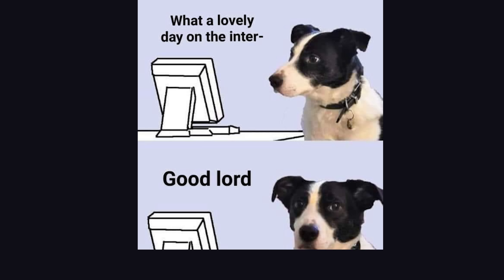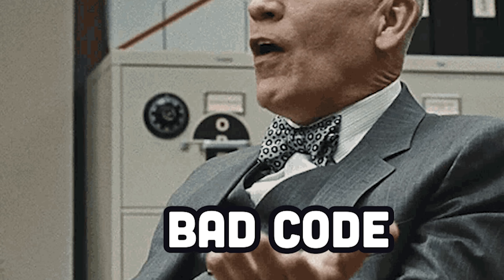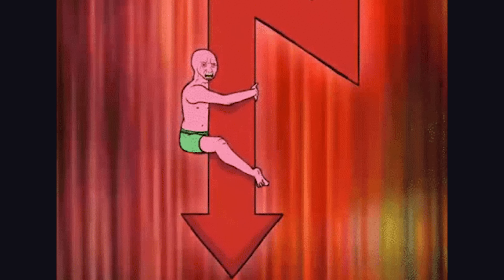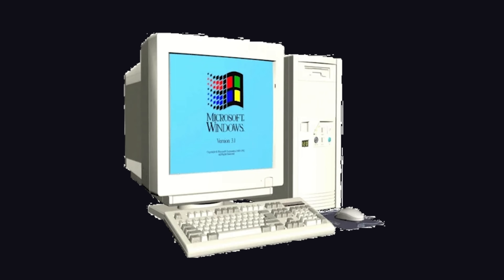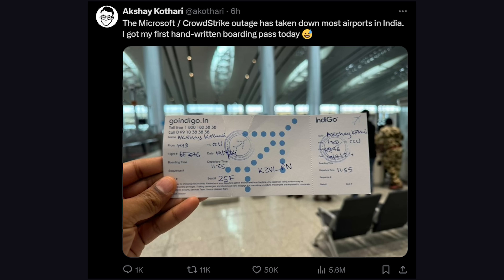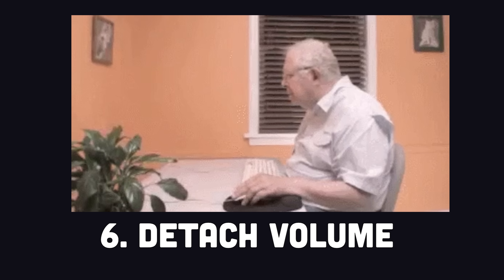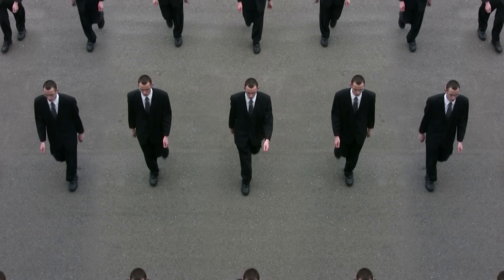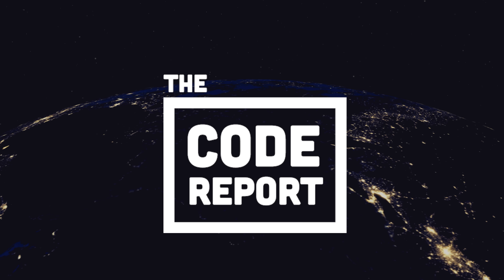Some bad code just broke a billion Windows machines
Cybersecurity firm Crowdstrike pushed an update that caused millions of Windows computers to enter recovery mode, triggering the blue screen of death. Learn how the Crowdstrike crash happened and its impact around the world.

🔗 Resources

🔖 Topics Covered

- Crowdstrike failure explained
- How does windows kernel work
- What caused windows computers to crash?
- Cybersecurity fails